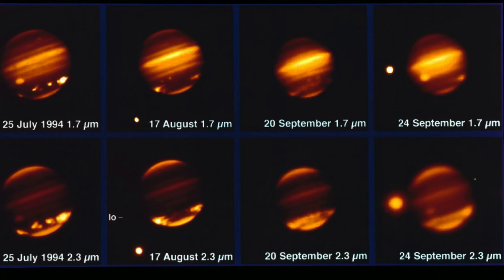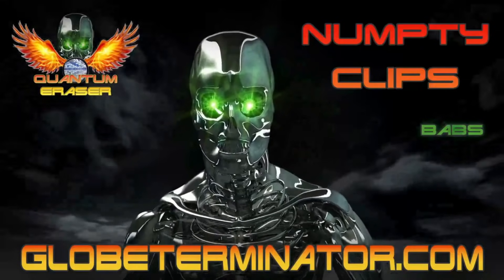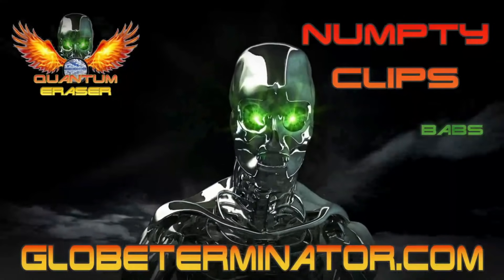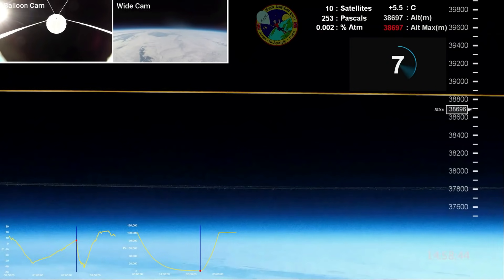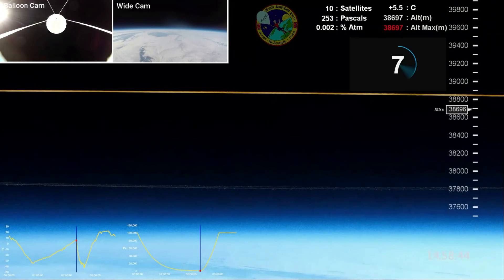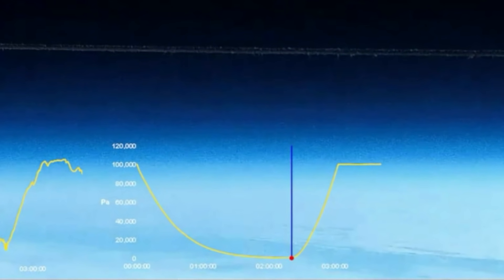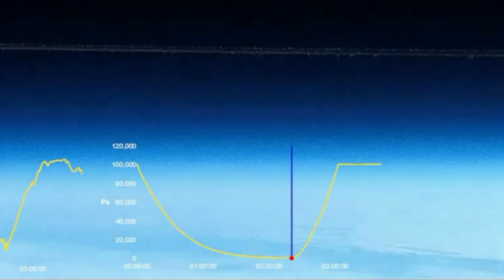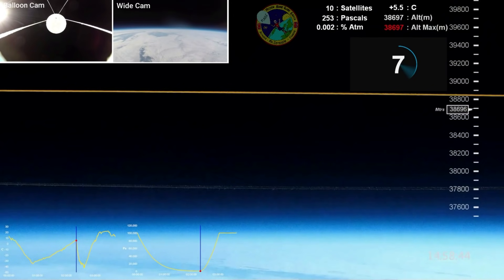Quantum Eraser Flat Earther fails again!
@quantumeraser4833 is The Duke of Dumb and sprinkles his derp with quotes from sources he is not understanding. Here he tries to explain the atmospheric pressure gradient with the understanding of a squashed slug... that has been covered in salt...

@NathanOakley1980 's whipping boy also makes a claim that he MUST now evidence... after all he wouldn't want to shift the burden of proof now, would he?